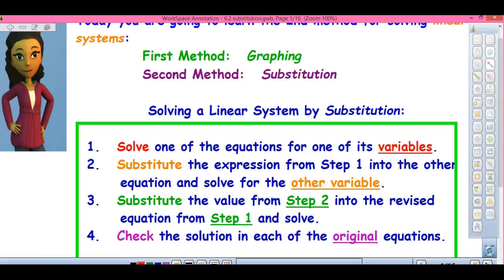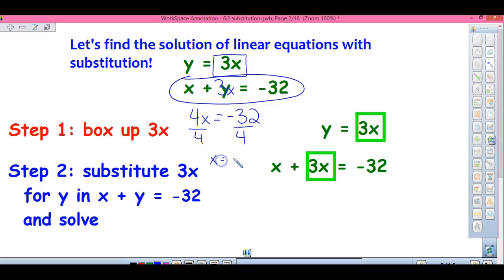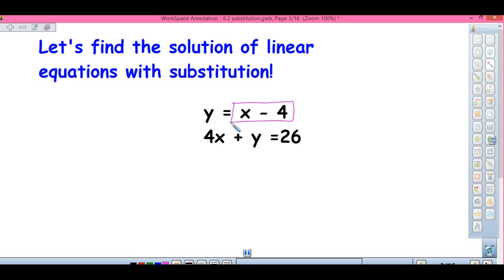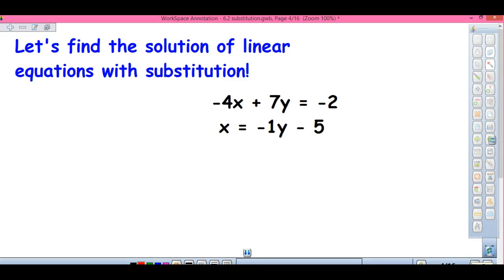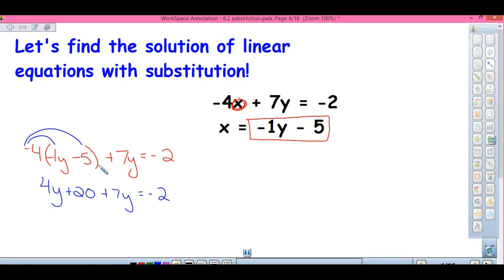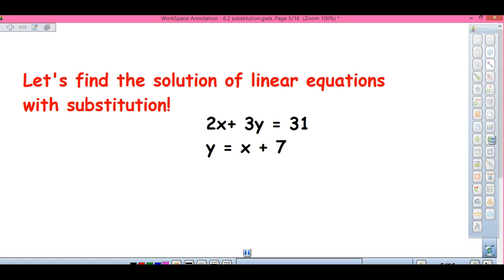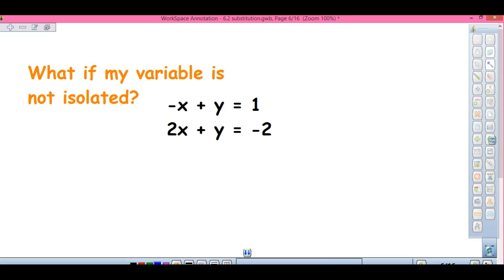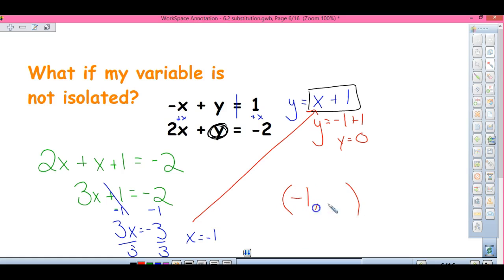Systems by Substitution